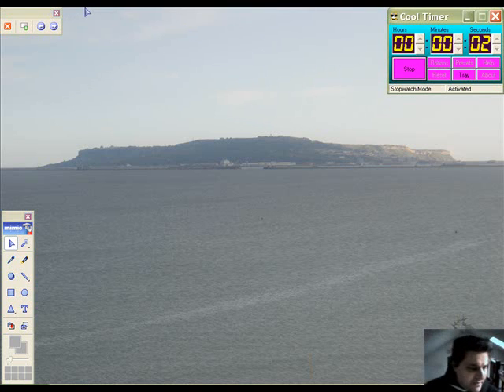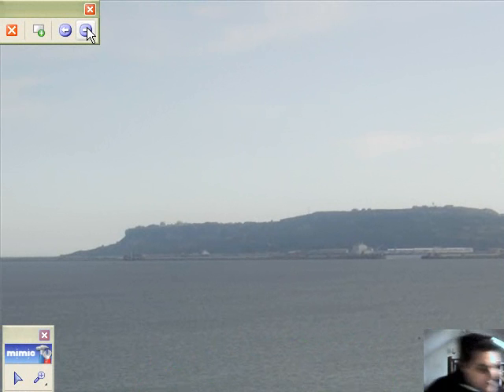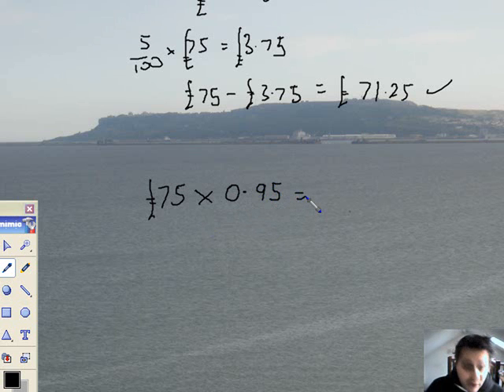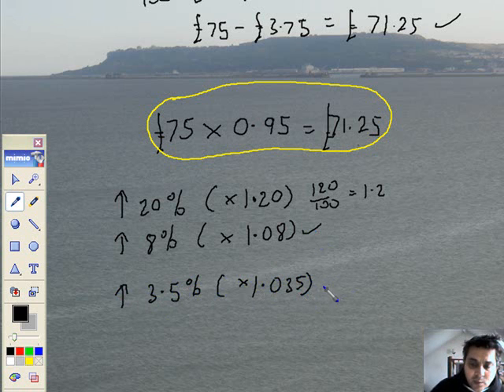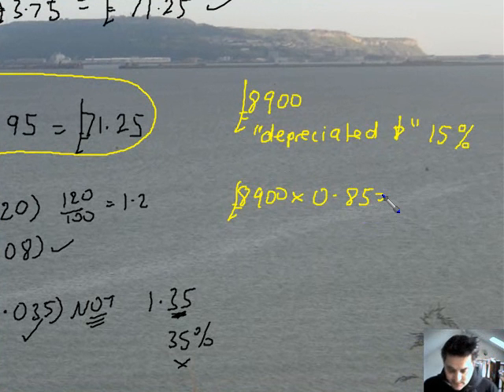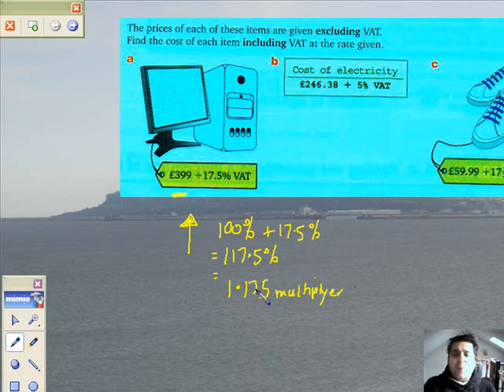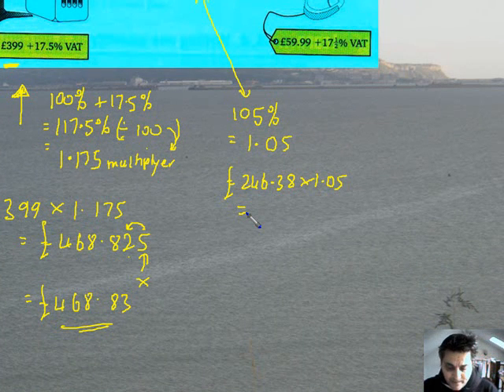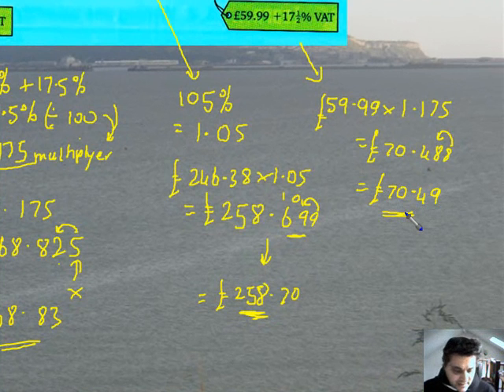u1 f 4.3